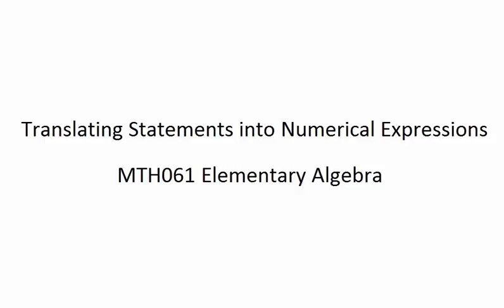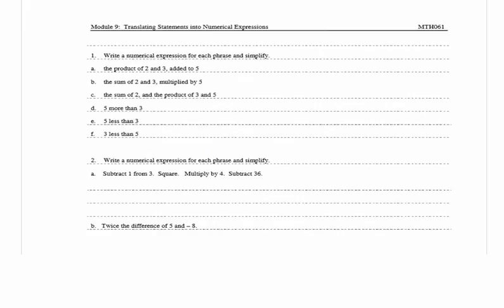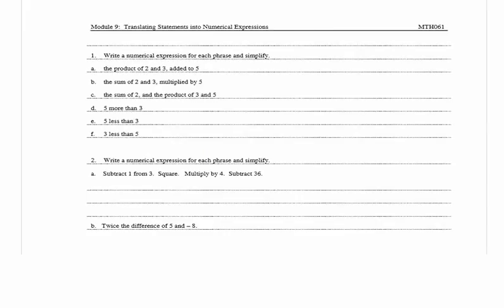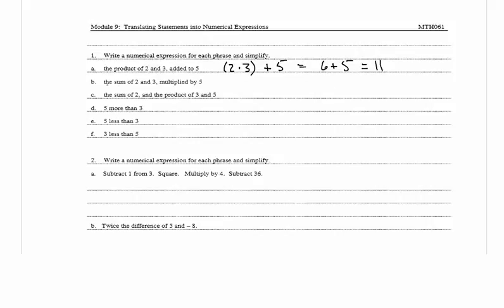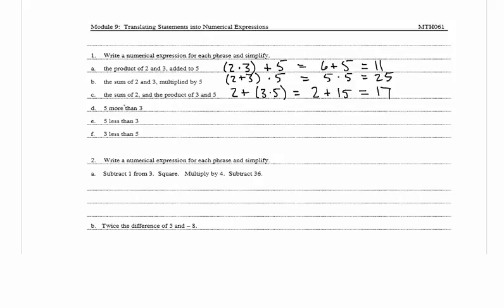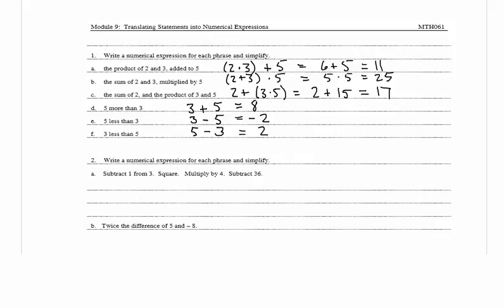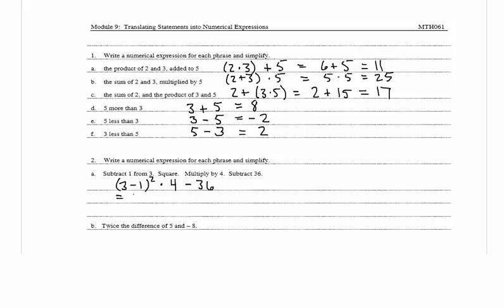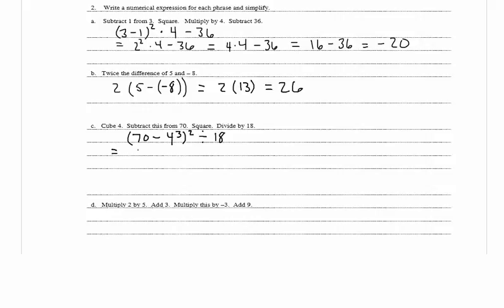Translating Statements into Numerical Expressions - Module 9 - MTH 061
OU Translating Satements into Numerical Expressions MTH 061